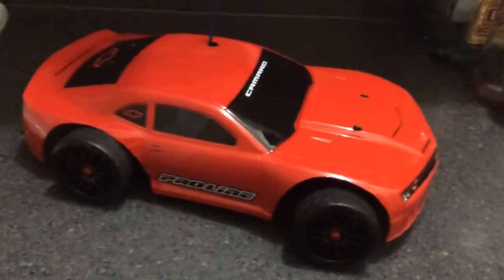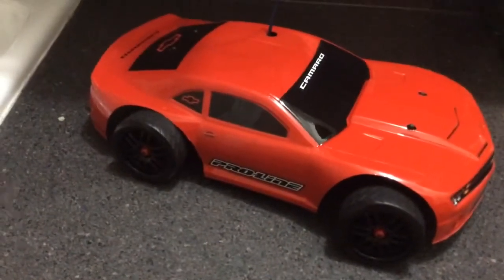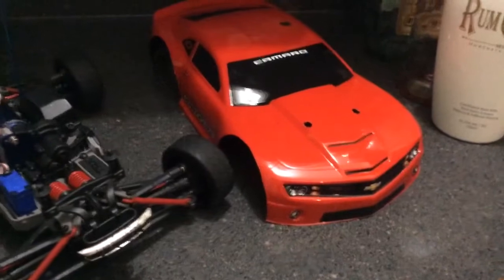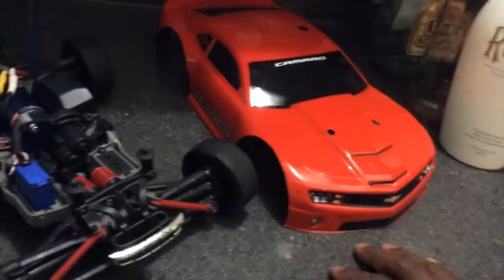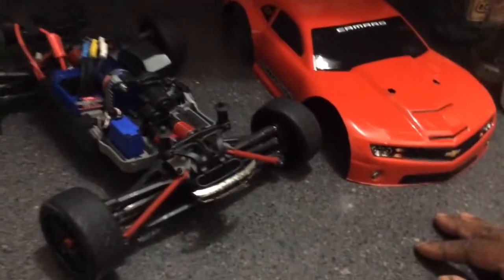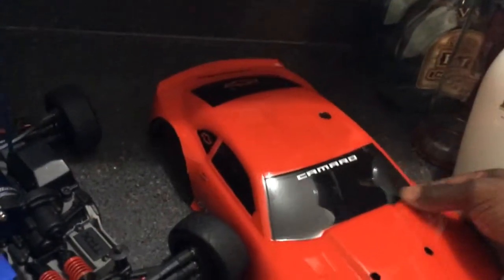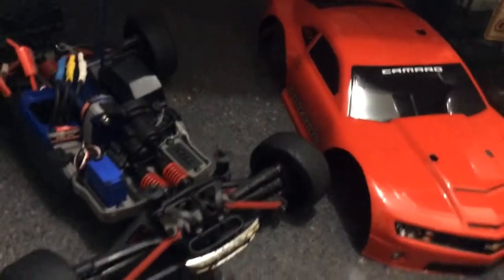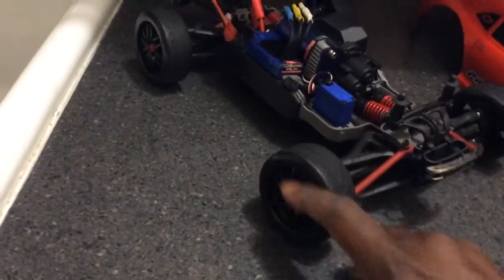My first RC paint job!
Erevo 1/16 my first RC paint job , just sharing with you guys. Tell me what u think please. Any advice, anything! Thanks!